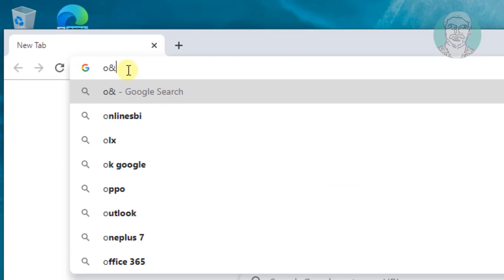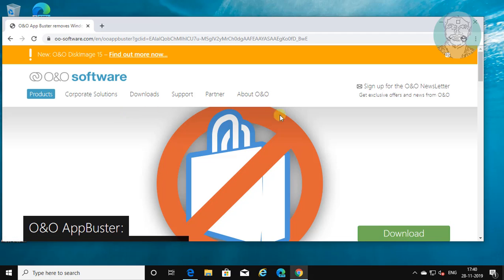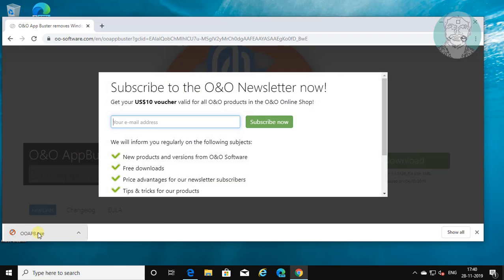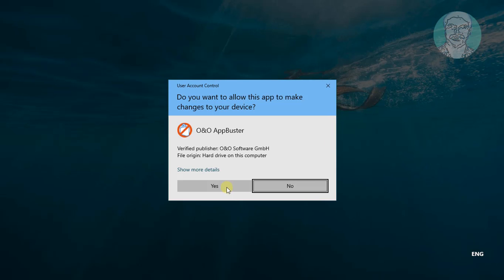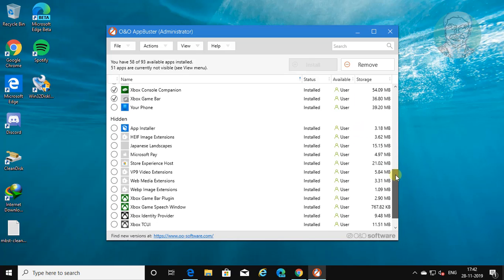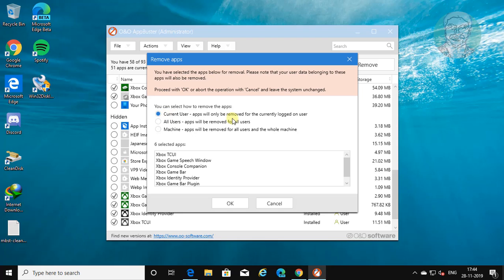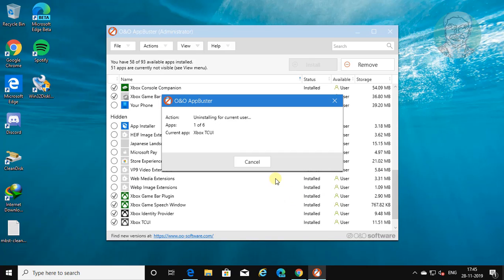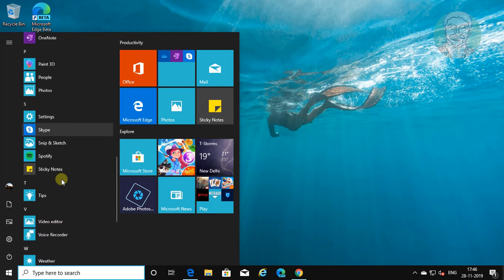Easy to Uninstall the Xbox Game Bar in Windows 10 [Tutorial]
This Tutorial Helps to Easy to Uninstall the Xbox Game Bar in Windows 10 [Tutorial]